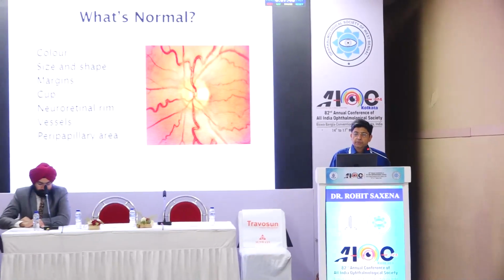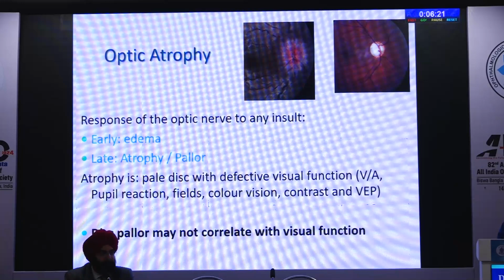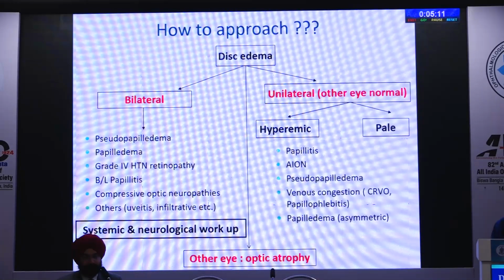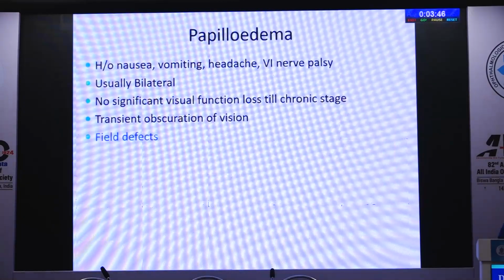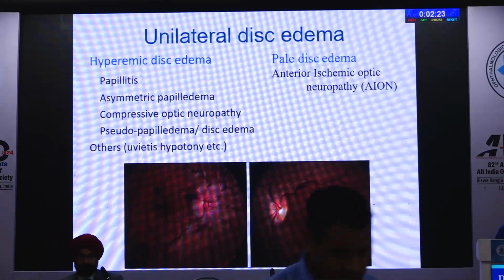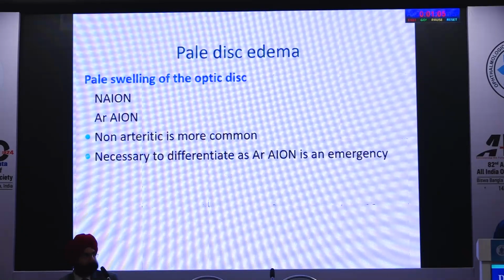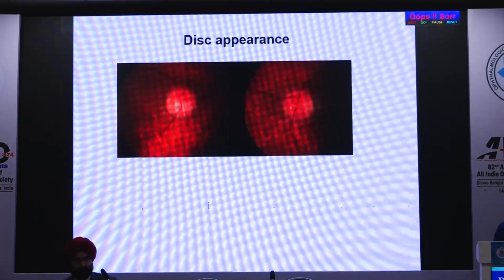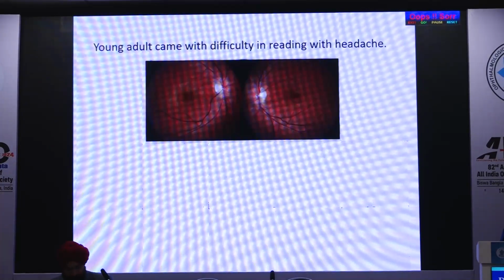AIOC2024 IC244 Topic Dr ROHIT SAXENA Approach to pale or swollen discs